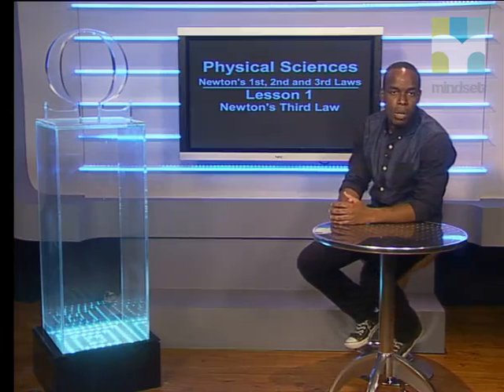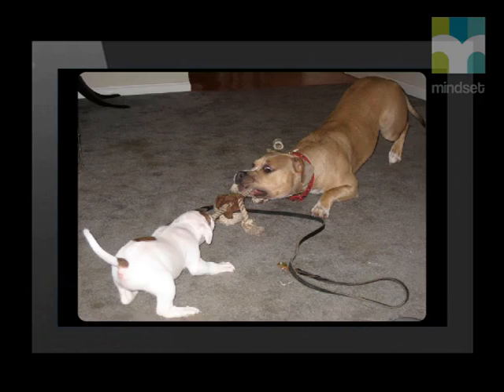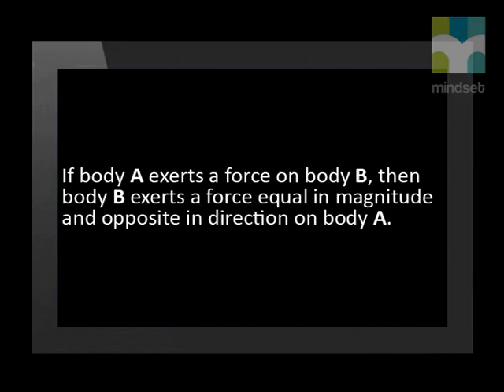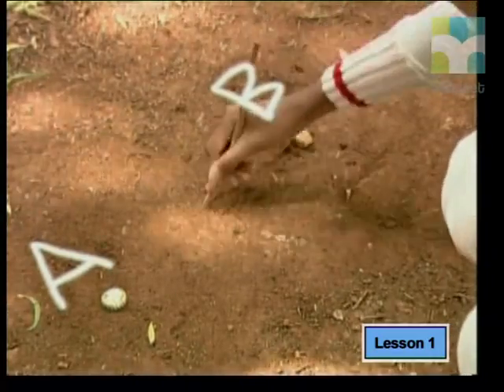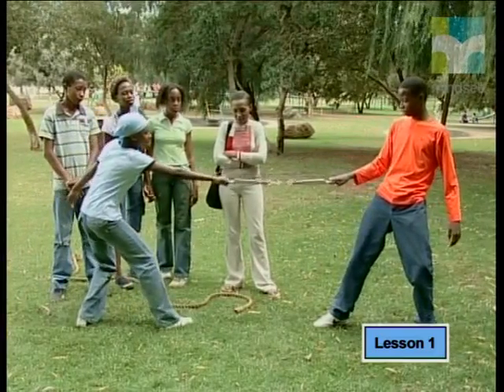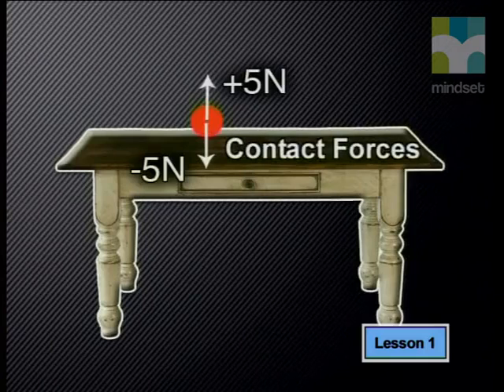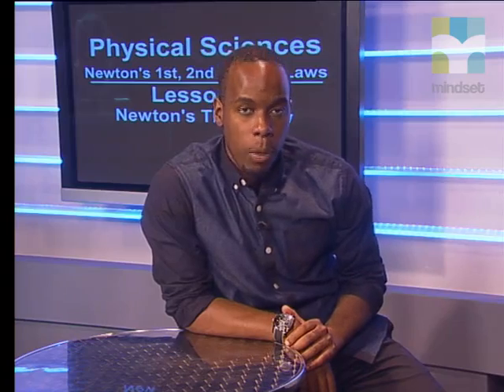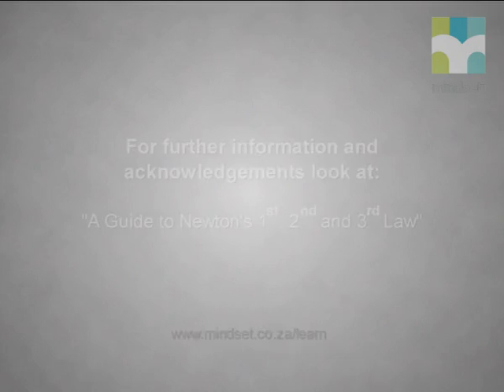Newton's Third Law